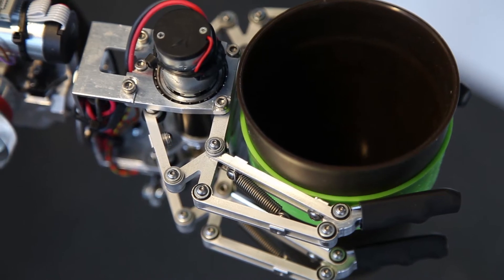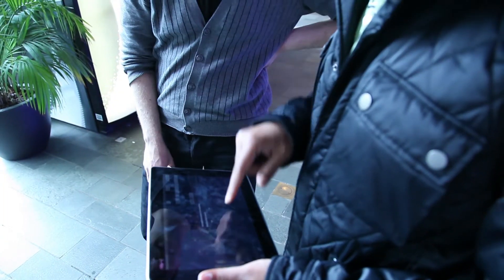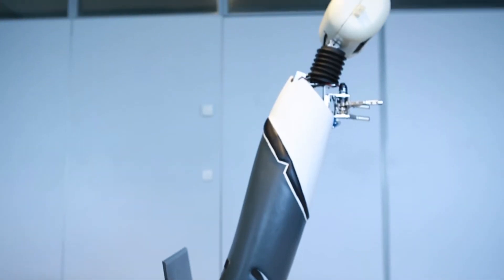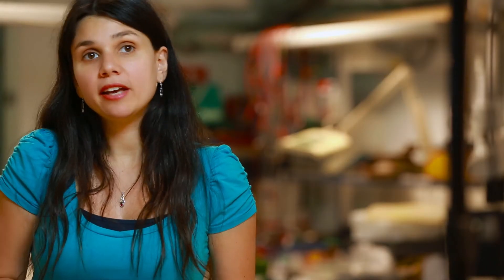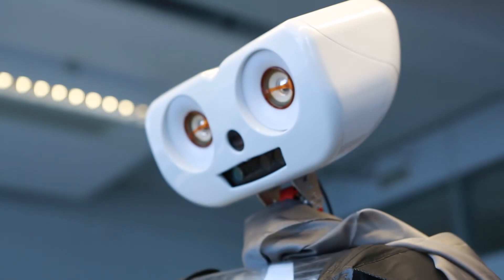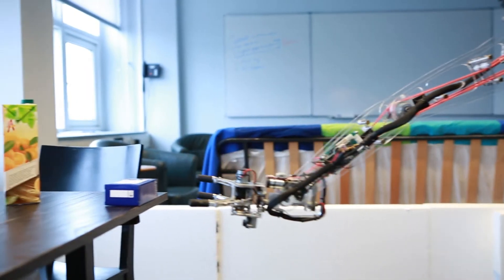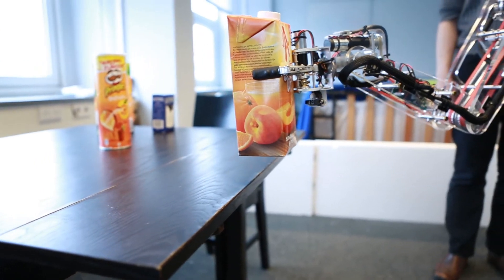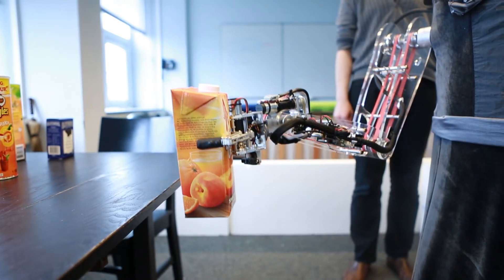TU Delft affordable personal robots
The Delft Robotics team works on creating affordable personal robots that can be employed in most domestic or care environment. The robots created by the team, are capable of performing a wide array of tasks, combining state-of-the-art object and action recognition, vision-based manipulation, person tracking, autonomous navigation and speech recognition.